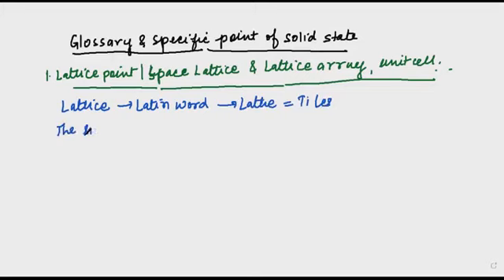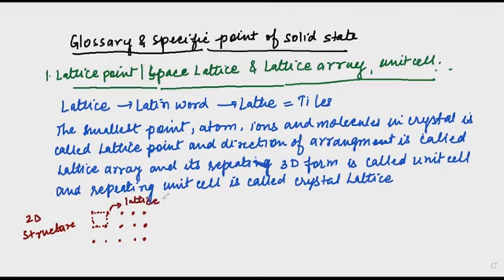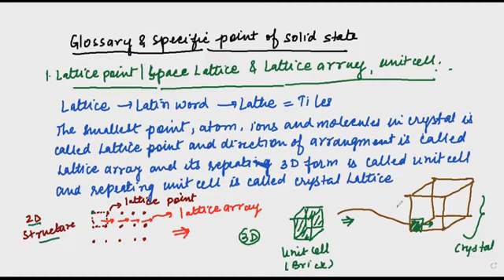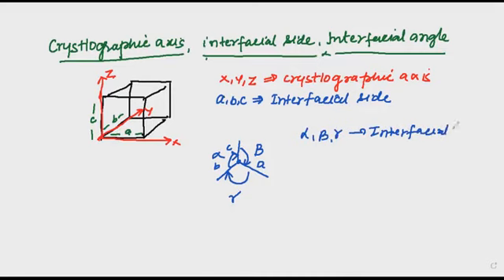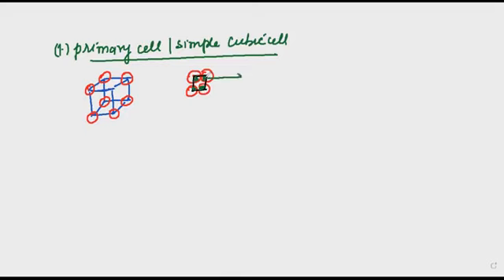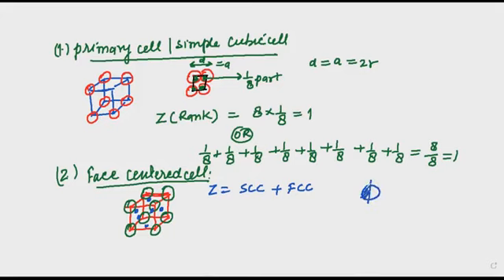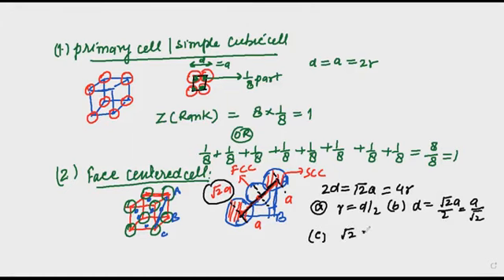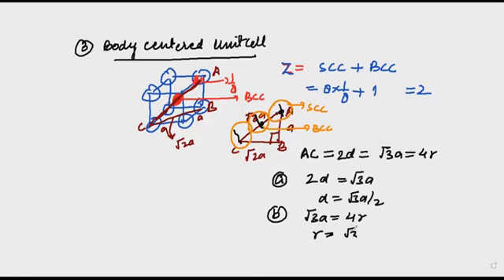solid state- 2 ::class 12 ( chemistry)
Glossary of solid state and different type of classical unit cell